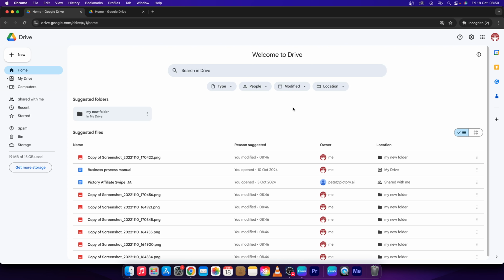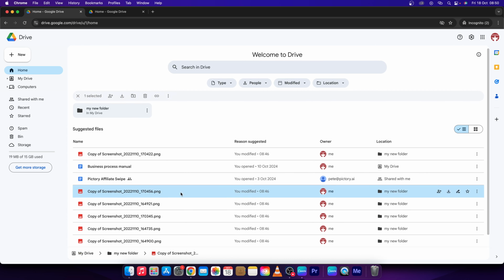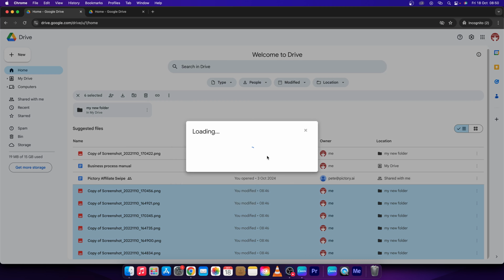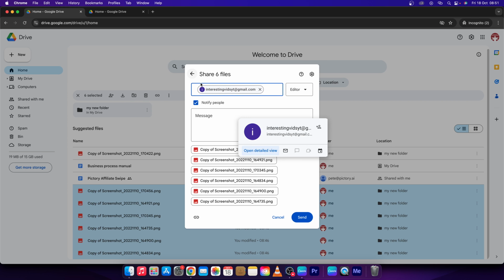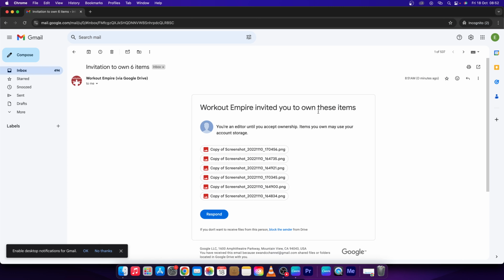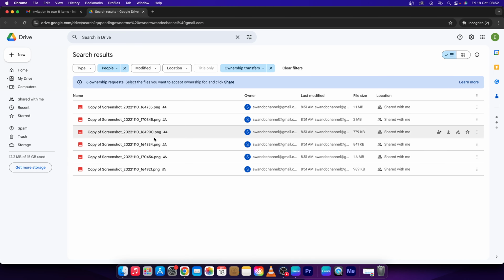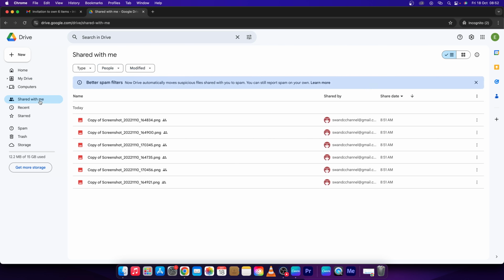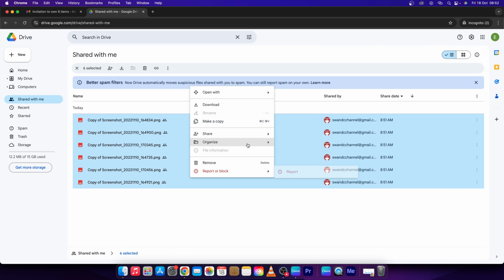How To Move Files Between Accounts in Google Drive | Transfer to Accounts | Google Drive Tutorial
In this tutorial, you'll learn how to move files between two Google Drive accounts. This step-by-step guide will show you how to transfer documents, images, and other files from one Google Drive account to another, making it easy to manage multiple accounts or share files efficiently.

How to Move Files Between Google Drive Accounts
Google Drive Tutorial: Transferring Files Between Accounts
Step-by-Step Guide to Moving Files Between Google Drive Accounts
How to Transfer Files Between Two Google Drive Accounts
Quick Tutorial: Moving Files from One Google Drive Account to Another
How to Copy and Move Files Between Google Drive Accounts
Google Drive Tips: How to Move Files Between Accounts
How to Share and Transfer Files Between Google Drive Accounts
How to Easily Move Files Between Multiple Google Drive Accounts
How to Transfer Documents Between Google Drive Accounts Efficiently